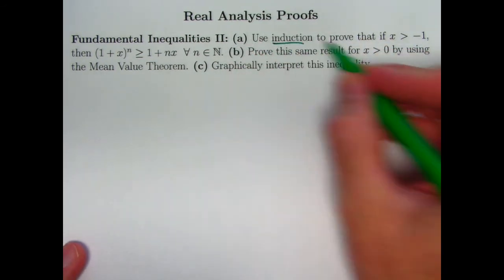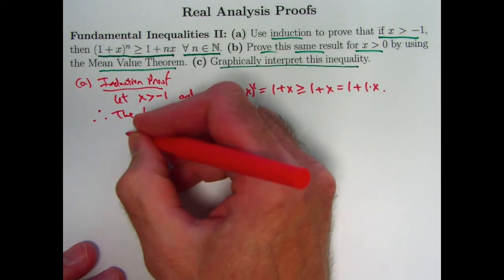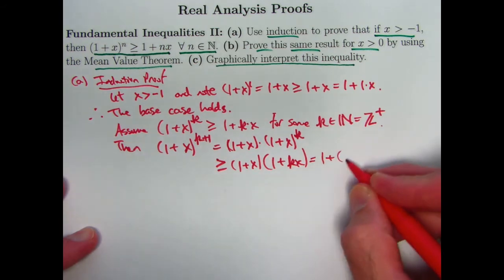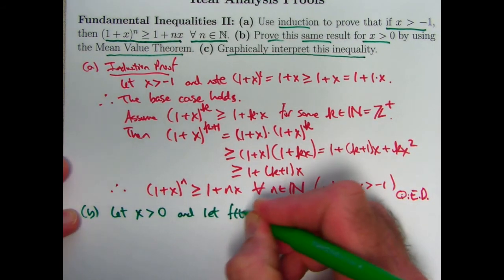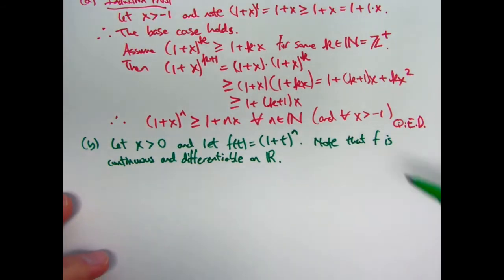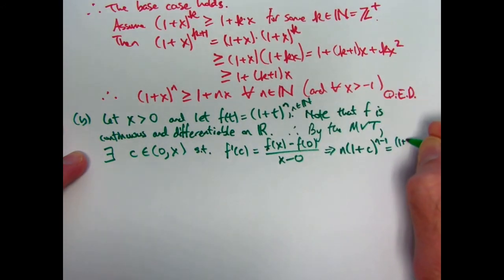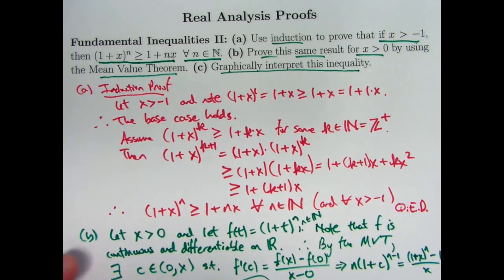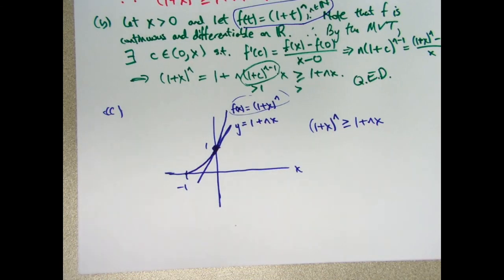Prove Inequality for Binomial Power (1+x)^n in Two Ways: Induction and Mean Value Theorem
Baby Rudin (Walter Rudin's "Principles of Mathematical Analysis")

Real Analysis Proofs, Video #4. (Fundamental Inequalities II)